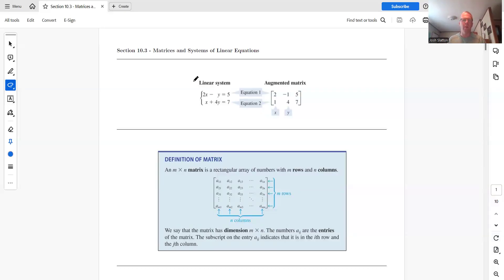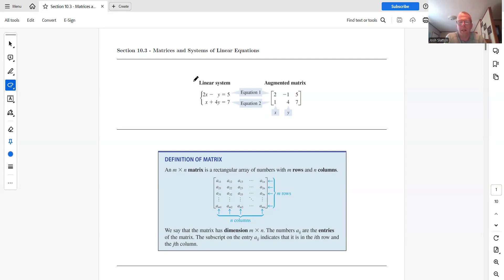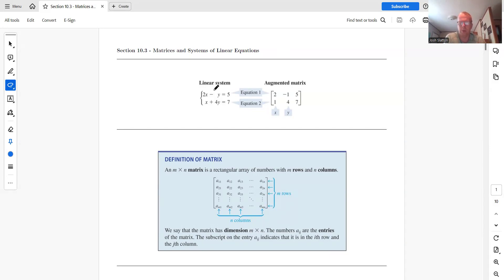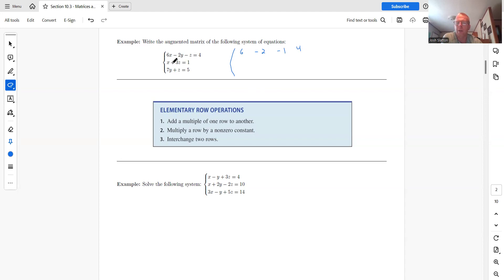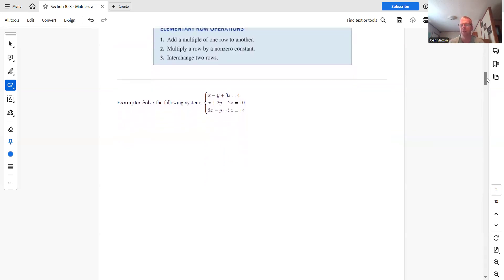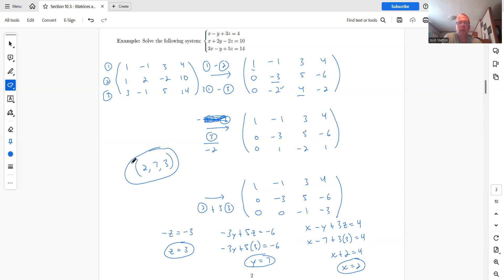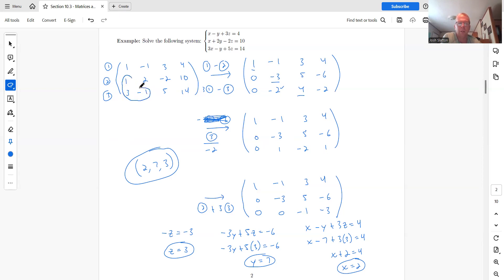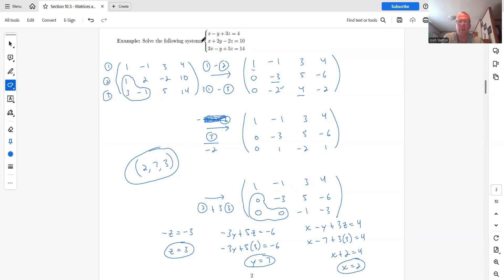Section 10.3 (Part 1) - Introduction to Matrices